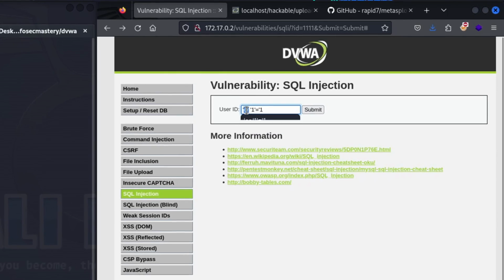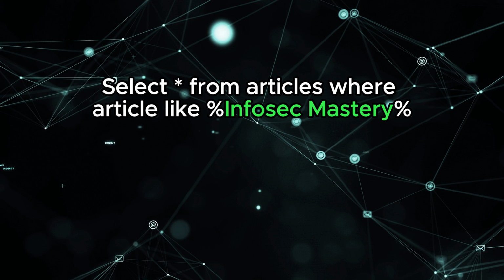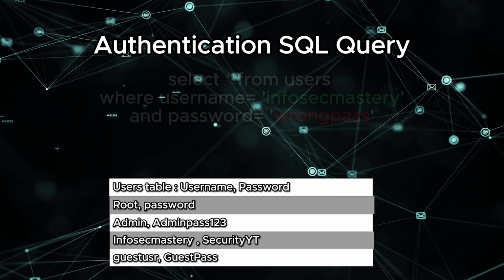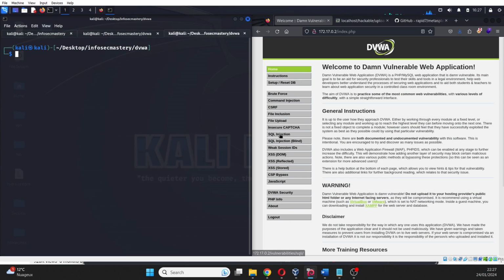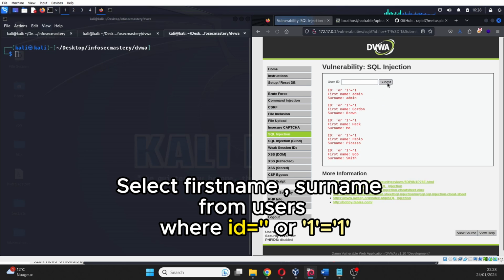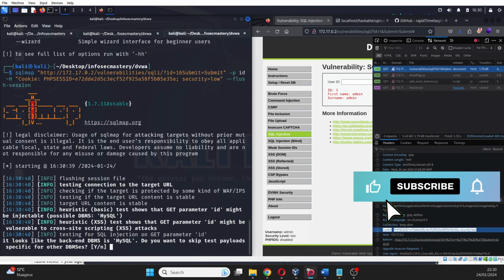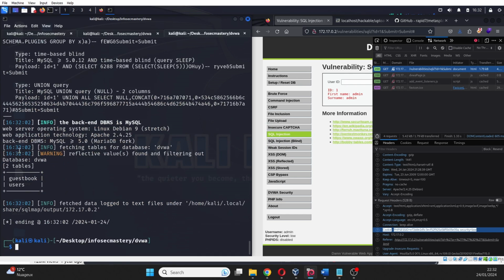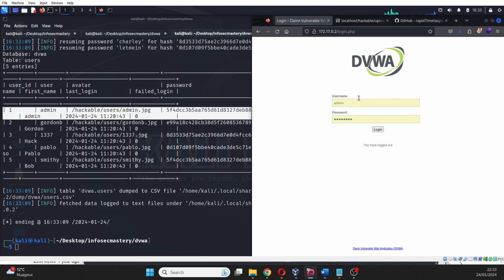How Hackers Exploit SQL Injections And Use SQLmap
00:00 Introduction
00:30 Understanding Databases
01:22 Understanding SQL
02:09 SQL Injections
04:10 SQL Injection Demo
05:30 Utilizing SQLMap

this video is about :sqlmap,how to use sql map,sql injections explained,web hacking sql injections,web hacking with sql map,web attack with sql map,mysql attack with sql map,sqlmap tutorial,sqlmap full tutorial,sqlmap exfiltration tutorial,how to hack with sqlmap,how to bypass authentication with sqlmap,ethical hacking course for beginners,sql injection,cyber security,sql injection attack